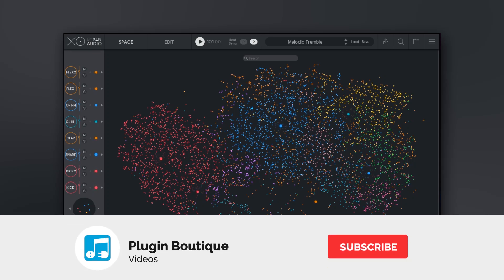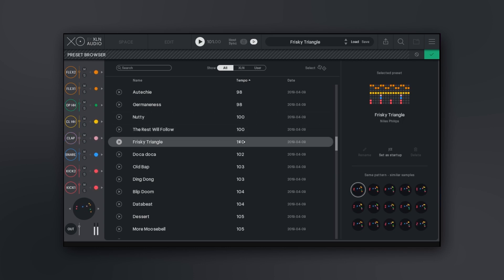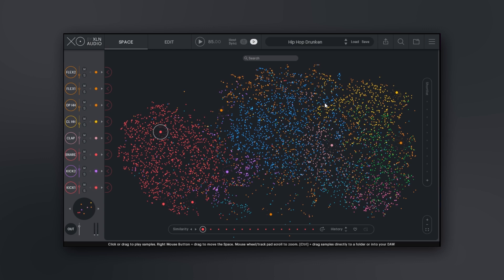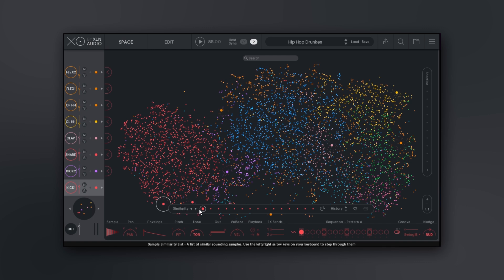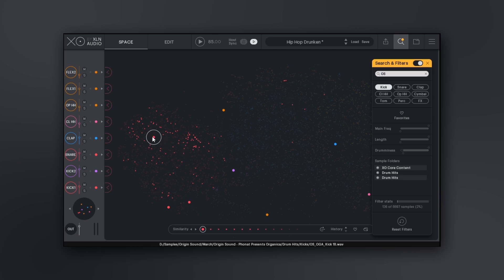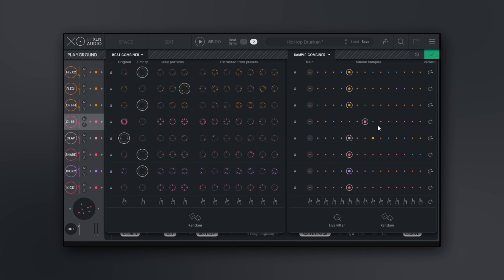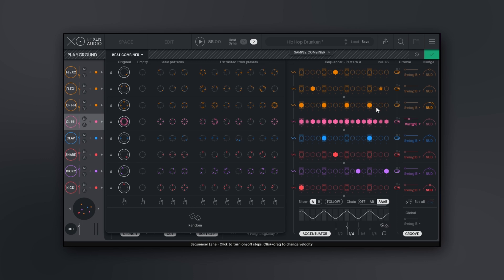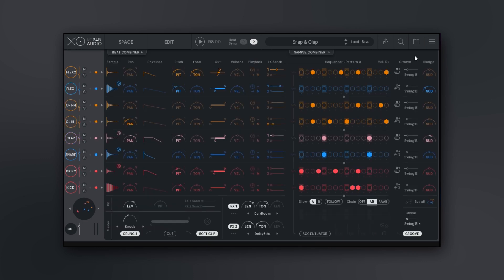XO by XLN Audio | Next Level Drum Sequencer | Tutorial & Review of Main Features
Joshua Casper introduces XO by XLN Audio. A brand new and next level drum sequencer and studio tool that is going to blow your mind when it comes to sound quality, usability, and workflow! Creativity has never been so much fun! Might be the best Drum Synth VSTi Plugin for 2019!

This is a video tutorial and review of the main features of XO. It goes pretty in-depth, but there is still so much more to explore in this incredible drum VST Plugin instrument.

Features

Load your own samples: Duplicates. Vague file names. Folders in different locations or on external drives. XO sorts them all - regardless of where and how they are stored.

Find your sound faster: Narrow the scope with XO's powerful filters and search functionalities to find what you're looking for even faster.

Ready for action: Factory Samples & Presets - Get a flying start to your beatmaking with XO's inspiring presets and 8000+ hand-picked factory samples. No matter the music style or amount of sounds in your current sample collection, XO has you covered.

Perfect your groove: Sculpt the perfect groove with the curated Groove Templates, Nudge your patterns to boost raw urgency or funky sluggishness, and add life and dynamics to your beat with the powerful Accentuator.

Drag & drop: Drag and drop with ease into your own workflow. Tweaked or raw. Individual samples or the whole beat. Audio or MIDI.